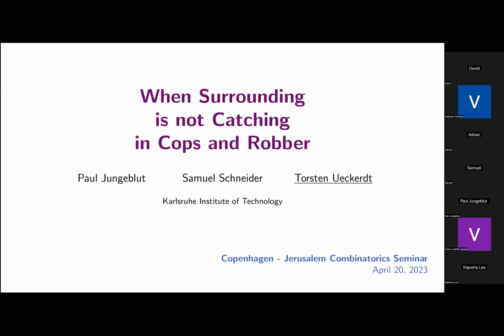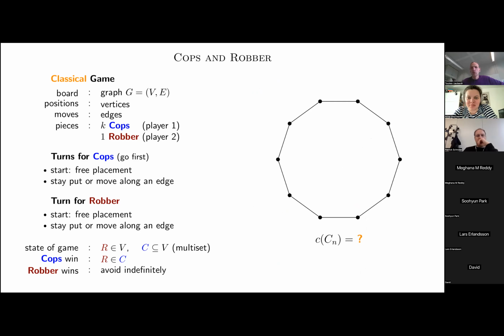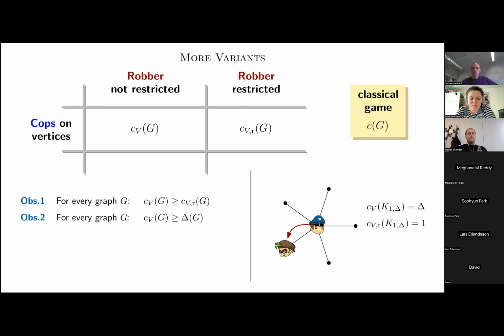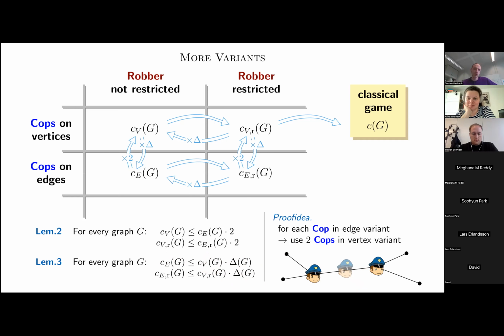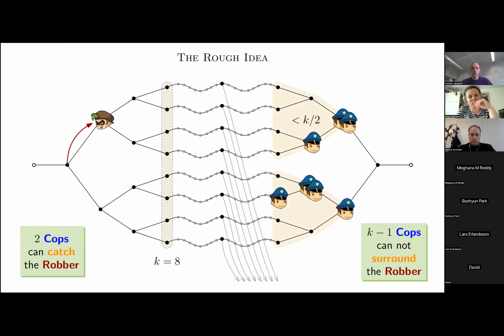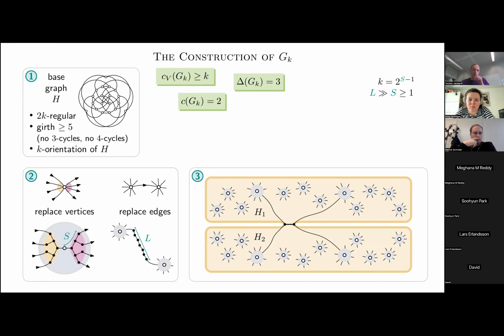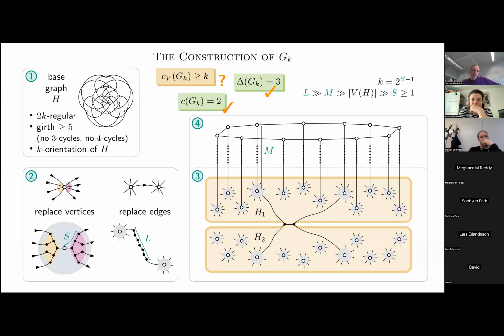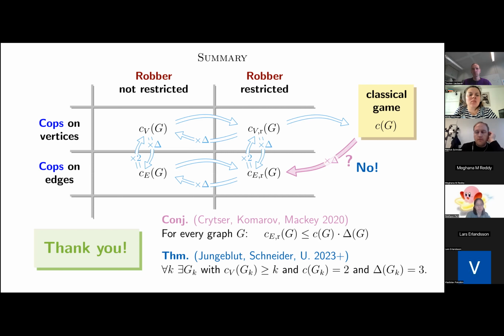Torsten Ueckerdt: "When Surrounding is not Catching in Cops and Robber"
Abstract: After a short introduction of the classical game of Cops and Robber on graphs, we shall discuss two recently introduced variants in which the robber only loses when he is completely surrounded by the cops. In the first variant the robber is surrounded when he sits at a vertex v and there is at least one cop on each neighbor of v. In the second variant cops occupy edges of the graph and the robber (still moving on vertices) is surrounded if he sits at a vertex v and there is at least one cop on each incident edge at v. We shall compare these games with each other and also with the classical game in which the robber is already caught when one cop sits on the same vertex as the robber.